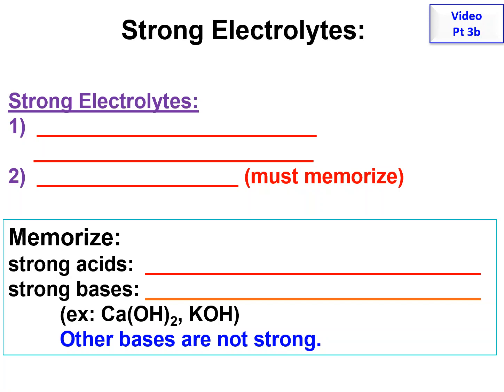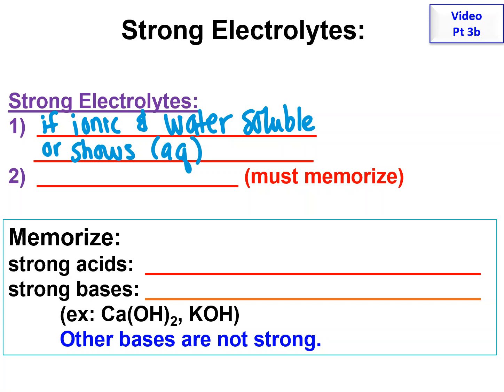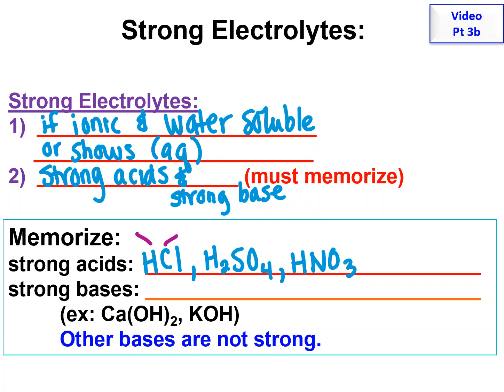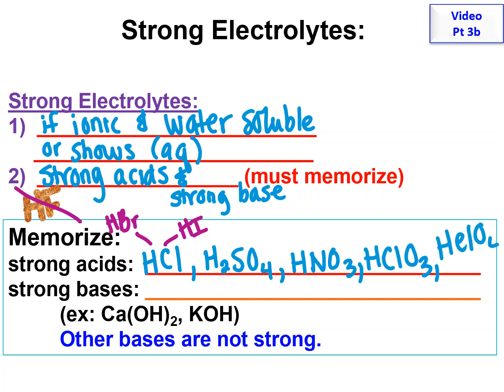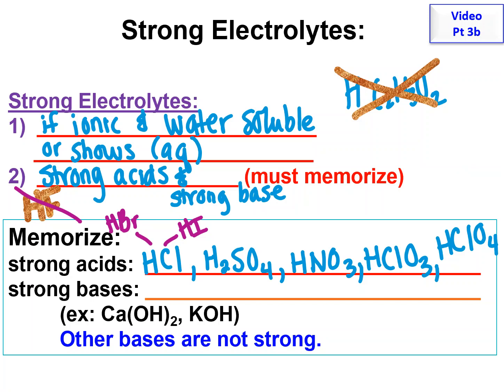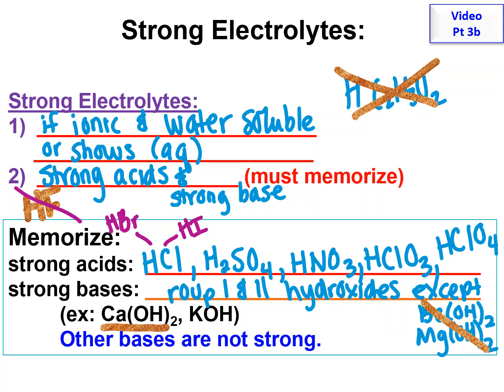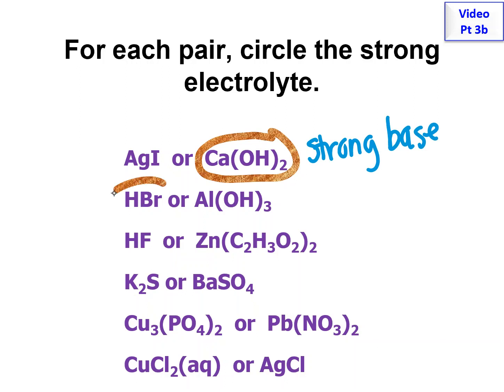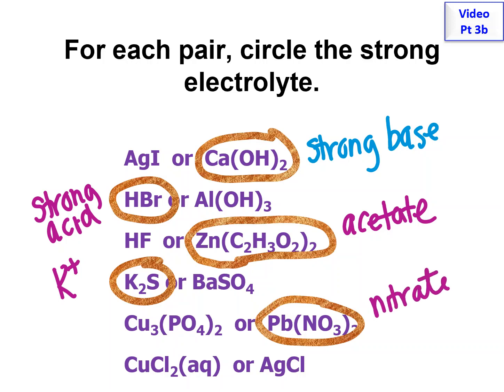lesson 4 pt 3B str electro